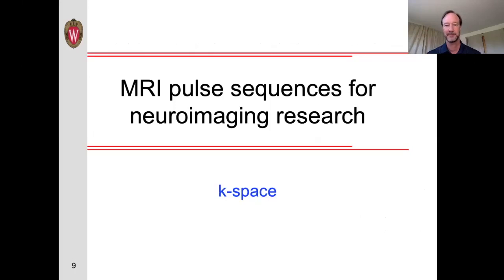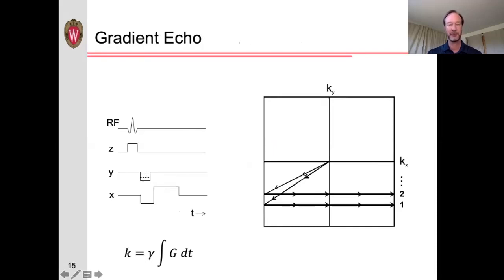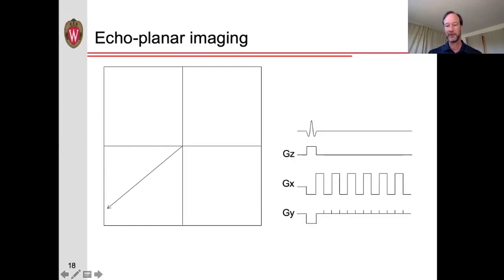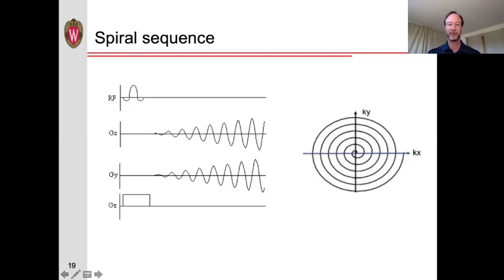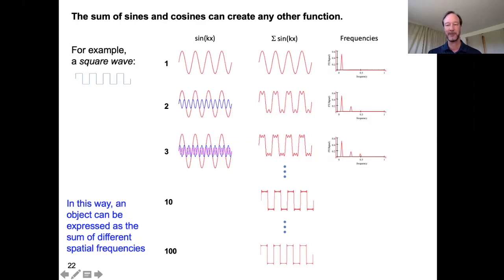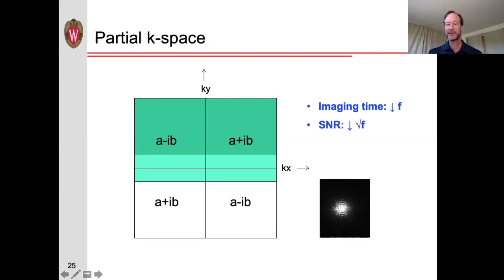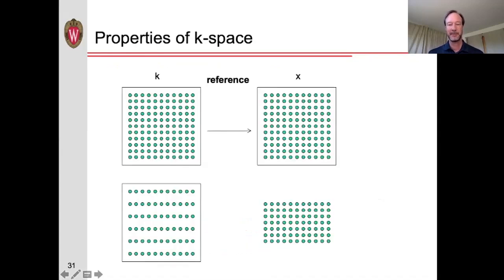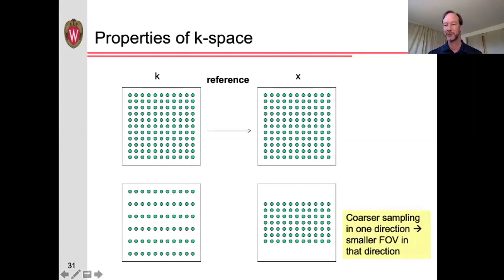MRI Pulse Sequences - Part 2: kspace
MRI Pulse Sequences for Neuroimaging Research - Part 2: k-space